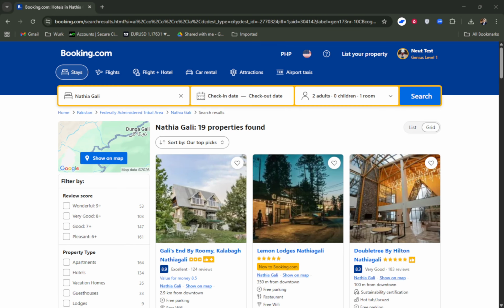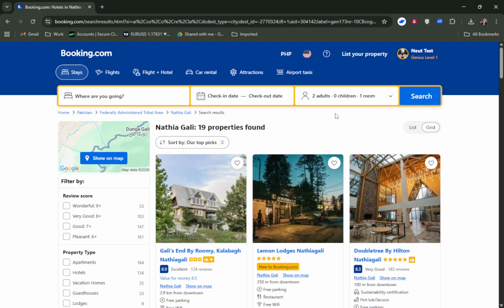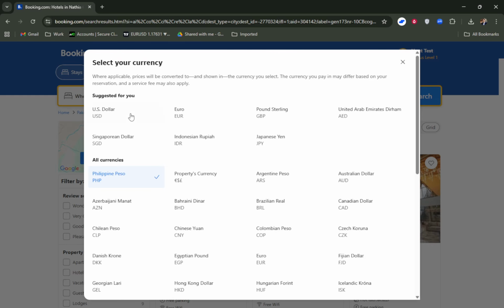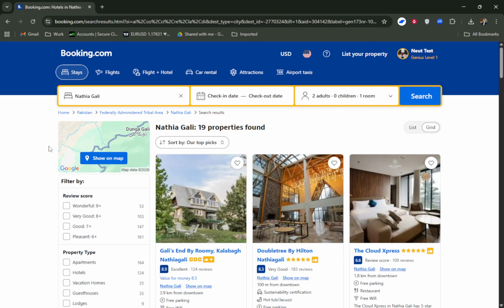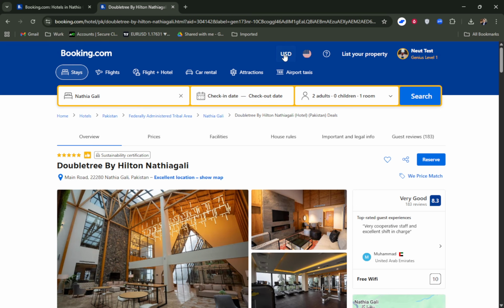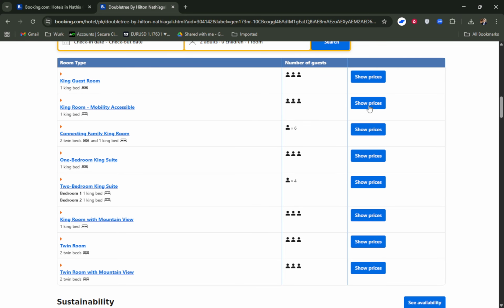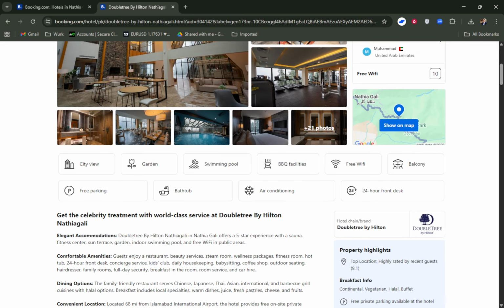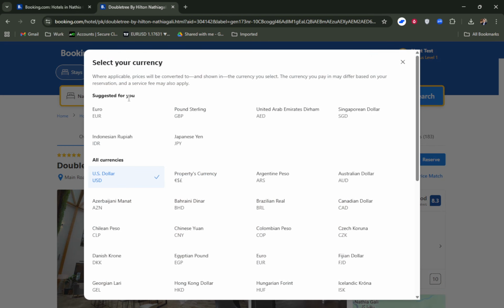How to Change Currency on Booking.com [2026 Full Guide]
How to Change Currency on Booking.com

In this video, we show you exactly how to change currency on Booking.com to ensure you can accurately compare accommodation prices and manage your travel budget with ease. Adjusting your currency settings allows you to view rates in your local tender or the currency of your destination, helping you avoid manual conversion math and unexpected bank fees.

We focus on the concepts of device preferences and the regional storefront settings available within the platform interface. By understanding how to locate the global preferences menu and modify the display parameters, we ensure that every listing, tax breakdown, and total price is displayed in your preferred format. This workflow provides a more transparent booking experience, allowing you to finalize your travel plans with full confidence in the final cost.

Technical Specs:
Software: Booking.com; Feature: Account Settings & Preferences